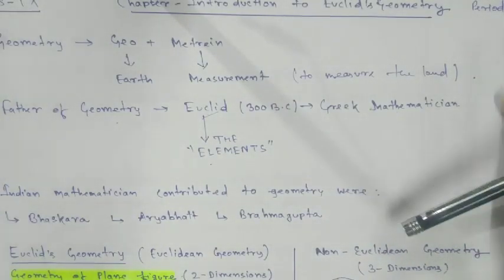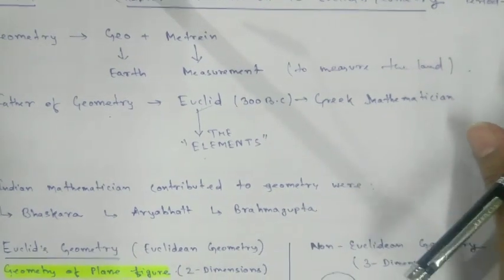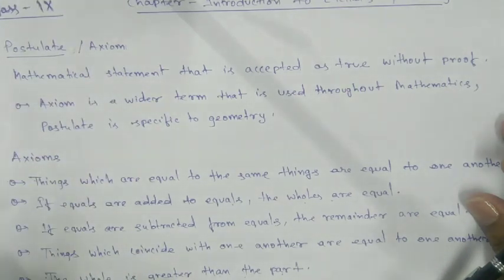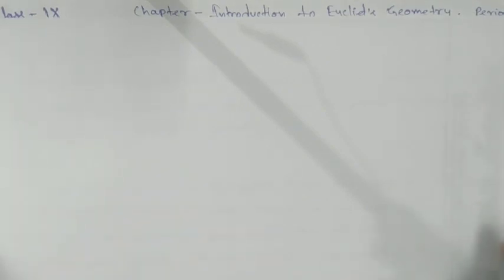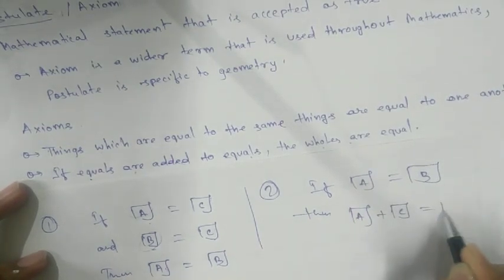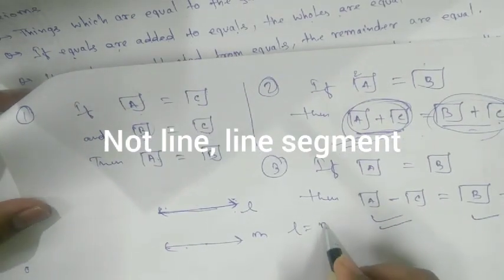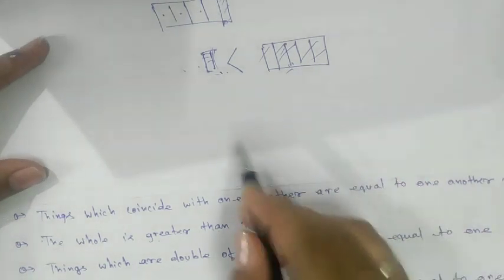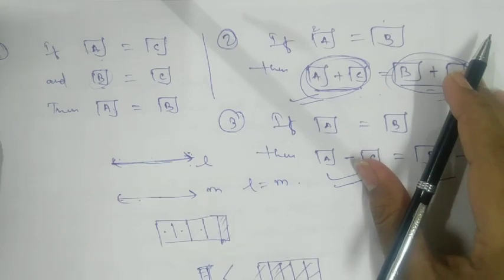Introduction to Euclid's Geometry- Axioms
Axioms are mathematical statements that are accepted as true without proof.
Axiom is wider term that is used throughout Mathematics, Postulate is specific to geometry.
Axioms:
Things which are equal to the same things are equals to another.
If equals are added to equals, the wholes are equals.
If equals are subtracted from equals, the remainder are equals.
Things which coincides with one another are equal to one another
The whole is greater than the part.
Double of equals are equal.
Halves of equals are equal.